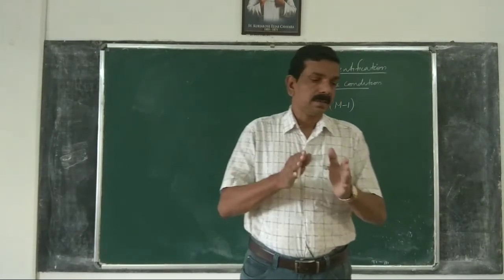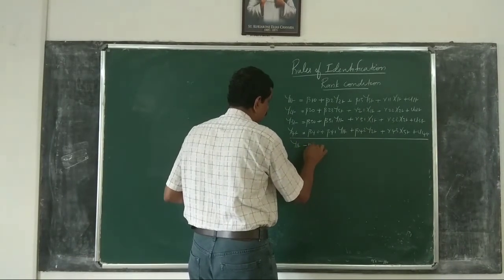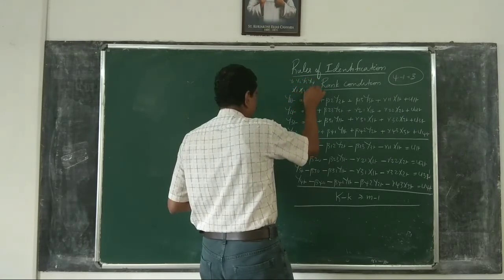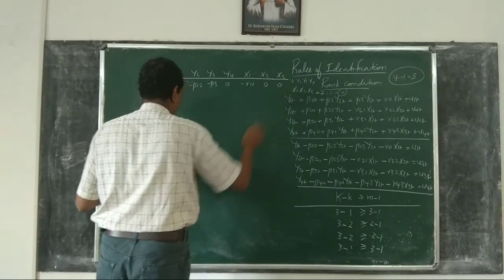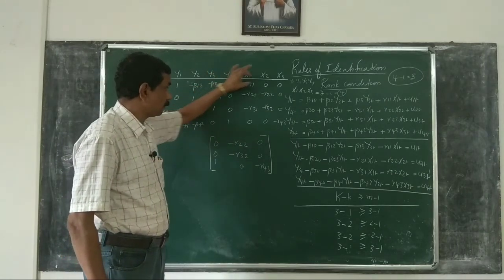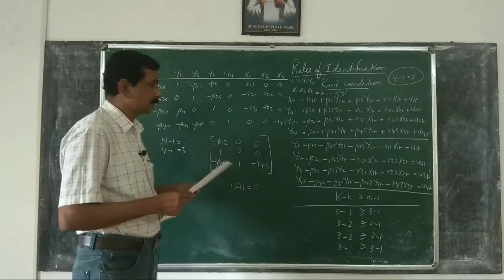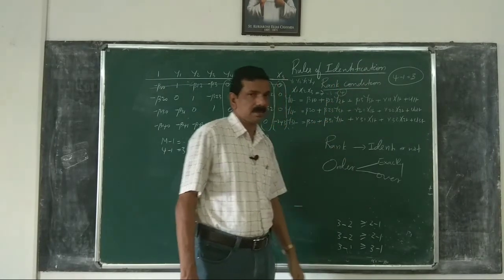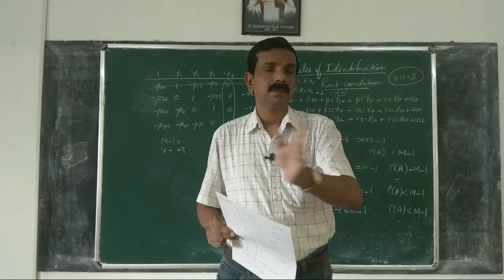Econometrics157: Identification; Rank condition for identification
Rank condition for identification